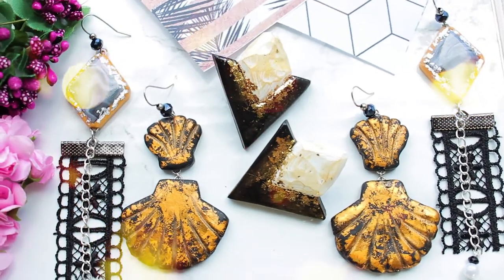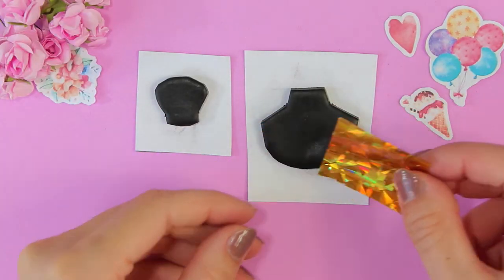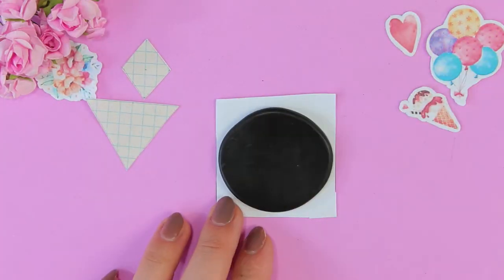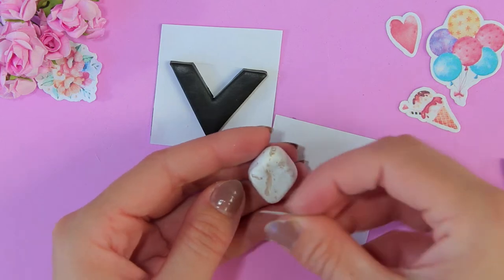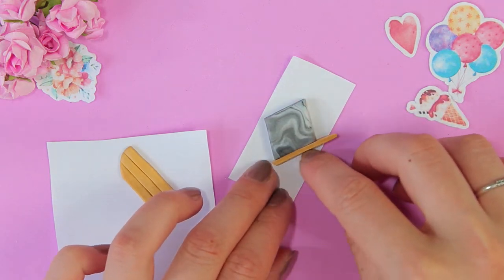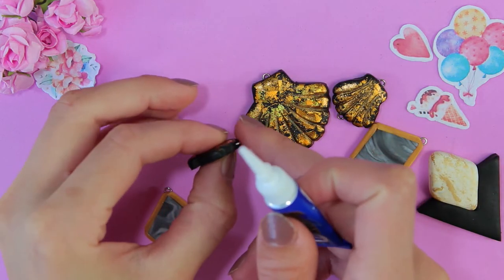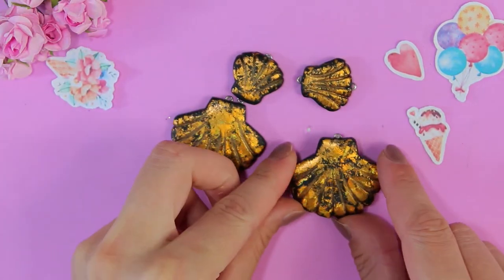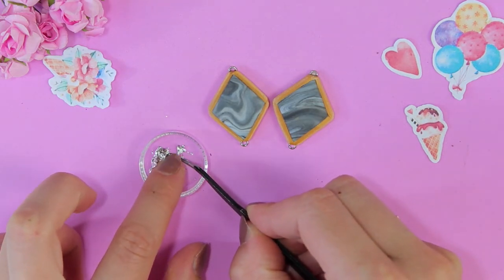❤ Beautiful DIY ❤ EASY Stylish Earrings ❤ Polymer Clay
In this video I will show you how to make amazing earrings. Enjoy watching :)

Welcome to the channel «CuteSweetHome»! My name is Albina and we are going to create polymer clay: ^^

It is very important to me to know your opinion!